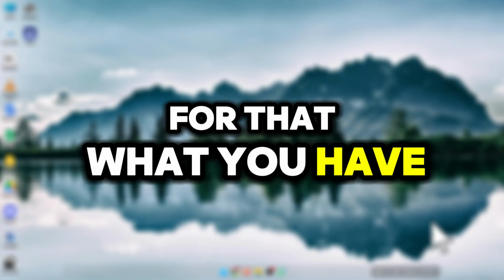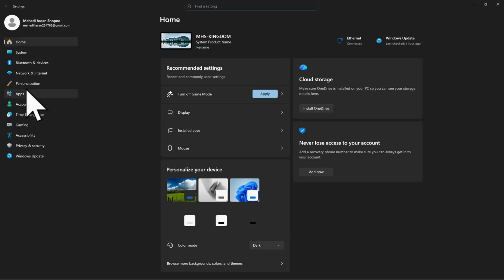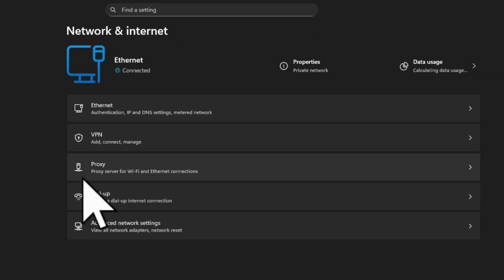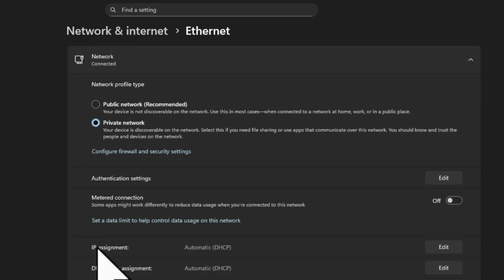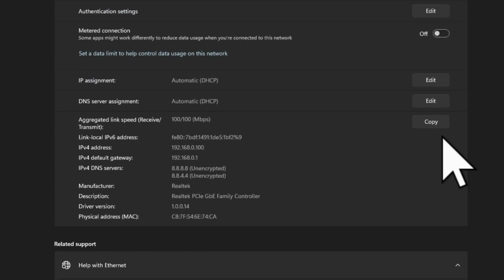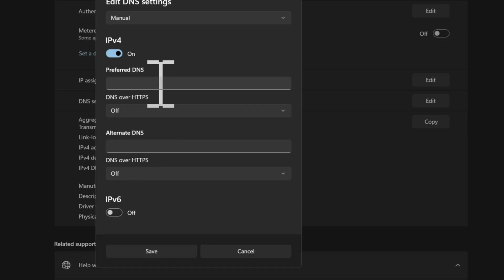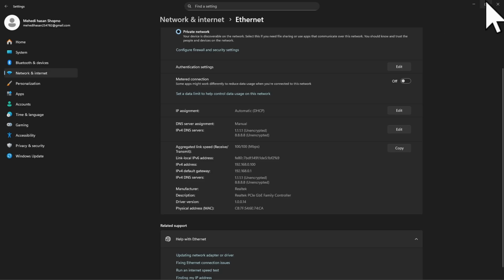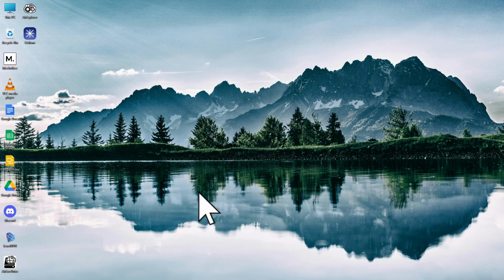How I got FASTEST Internet DNS for Windows 11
In this video, a network engineer reveals the fastest DNS settings for Windows 11 based on real-world testing and performance metrics.

DNS plays a major role in how quickly websites load and how responsive your internet feels. By using the right DNS, you can improve browsing speed, reduce latency, and get a more stable connection on Windows 11.

What you’ll learn:
✔ What DNS is and how it affects speed
✔ The fastest DNS for Windows 11
✔ Speed comparison between popular DNS providers
✔ How to change DNS settings step by step
✔ Improve browsing, gaming, and streaming